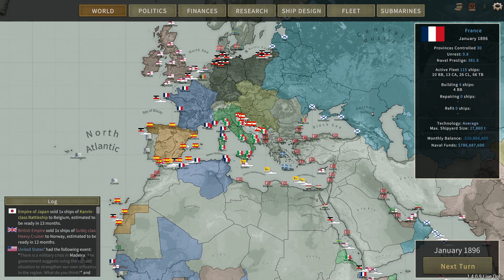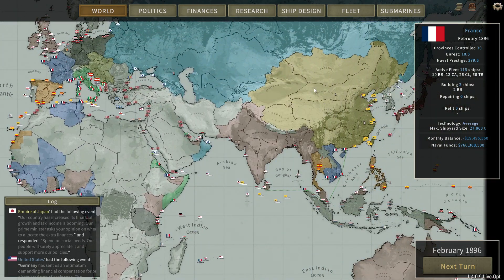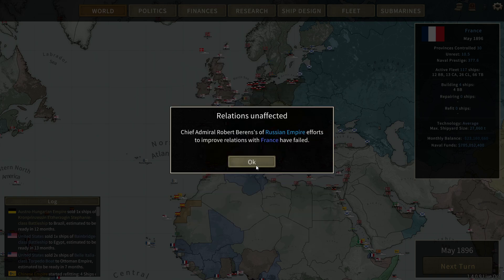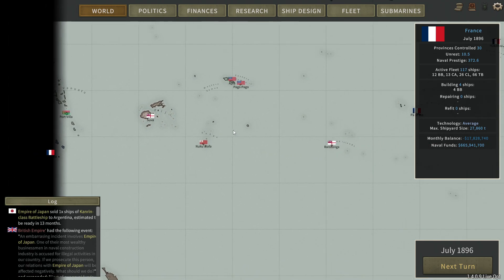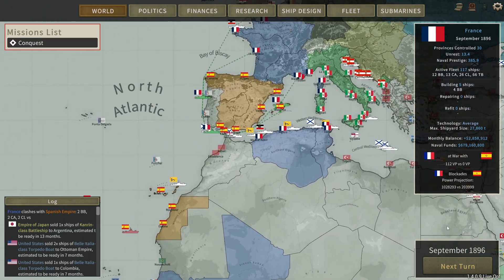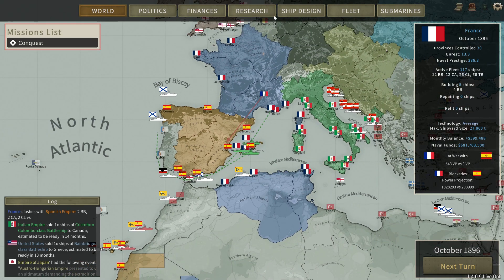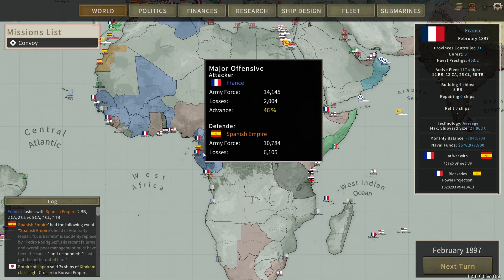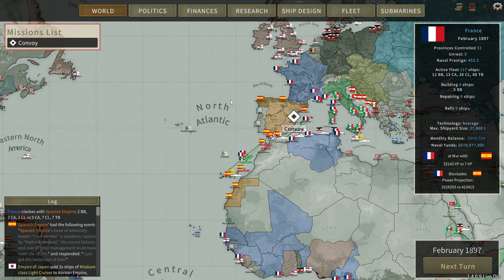Ultimate Admiral: Dreadnoughts v1.4 - 9 - France Legendary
Welcome back to Ultimate Admiral: Dreadnoughts! Today we'll be going for European supremacy as the French on Legendary.

This is the first time I'll be playing past 1900 as the French, so I have no real idea what the hulls look like so lets go.